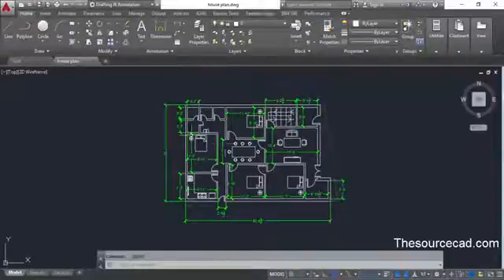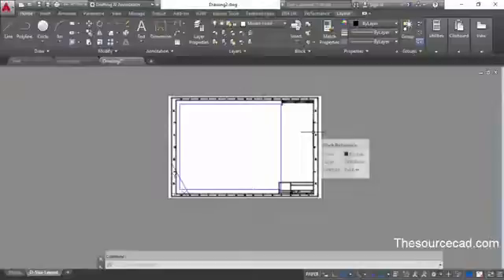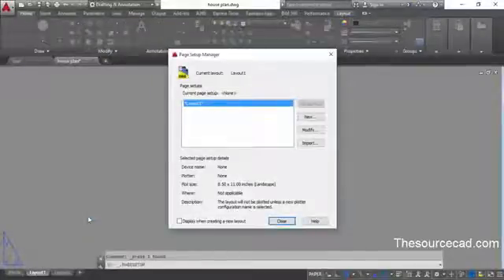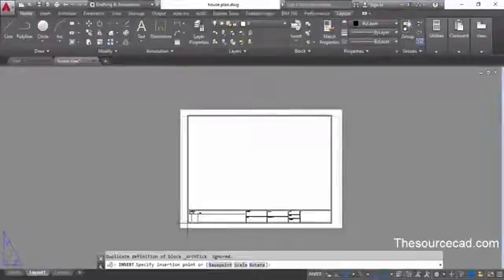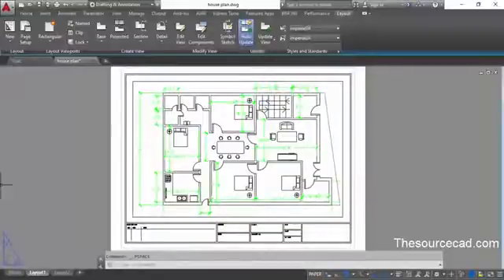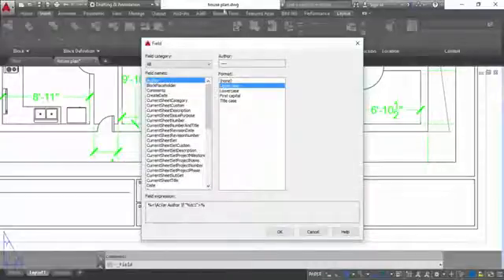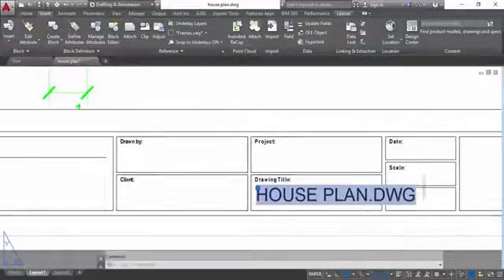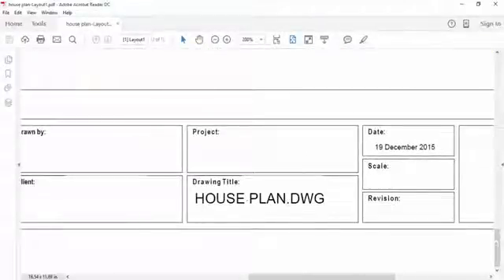How to insert title block in AutoCAD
title block in autocad